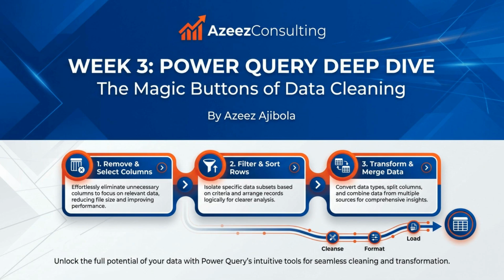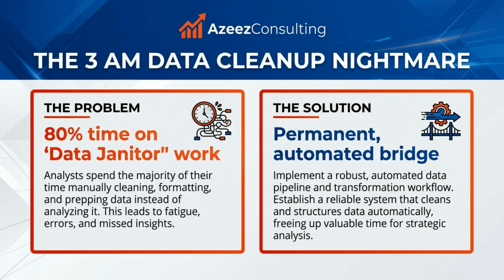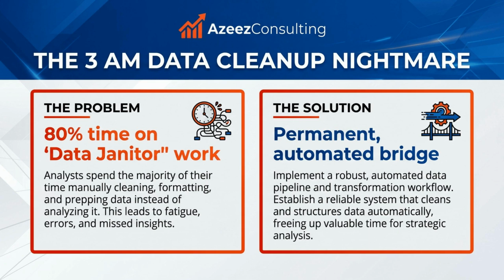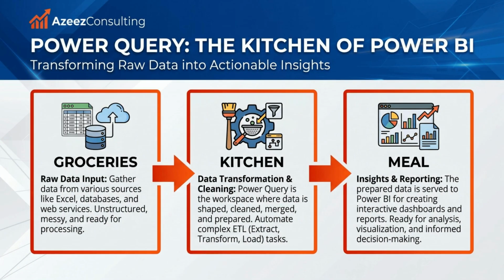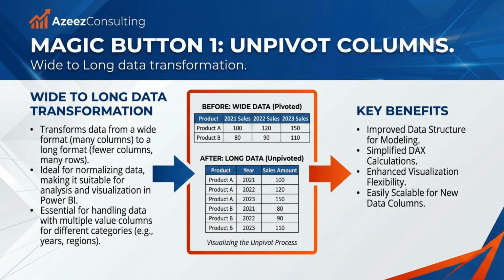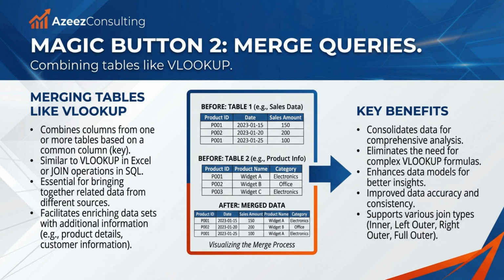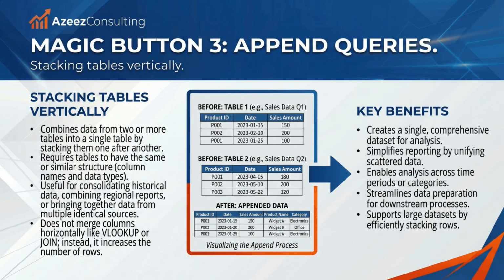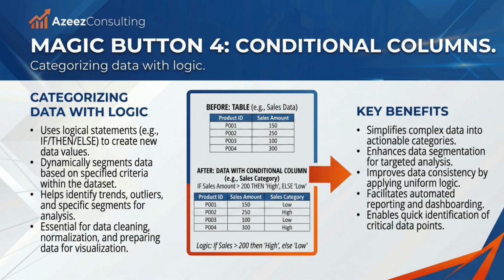Power Query Deep Dive: Master Data Cleaning with Power BI's Magic Buttons | AzeezConsulting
Unlock the true power of Power Query in Power BI and transform your data cleaning process from a nightmare into an automated masterpiece! In this in-depth tutorial, AzeezConsulting reveals the 4 essential 'Magic Buttons' that every Power BI user needs to master to clean, shape, and prepare their data efficiently.

Say goodbye to manual data cleanup and hello to automated insights! Whether you're an absolute beginner or an intermediate analyst, this video will provide you with practical, real-world techniques to streamline your data workflow.

What You'll Learn:
✨ Unpivot Columns: Convert wide, unmanageable data into the ideal 'long' format for Power BI analysis.
✨ Merge Queries: Combine data from multiple tables with precision, just like a supercharged VLOOKUP.
✨ Append Queries: Stack datasets vertically to consolidate information from various sources effortlessly.
✨ Conditional Columns: Create custom categories and apply logic to your data without writing complex code.
✨ Pro Tip: Group By for Performance: Discover how to optimize large datasets for faster reports.

Why Power Query Matters:

Automate tedious data prep tasks
Ensure data accuracy and consistency
Free up time for deeper analysis
Build robust and scalable Power BI reports